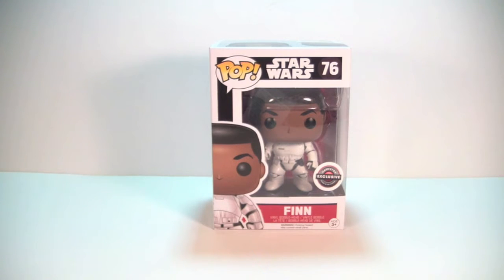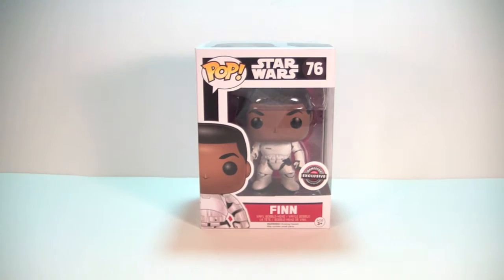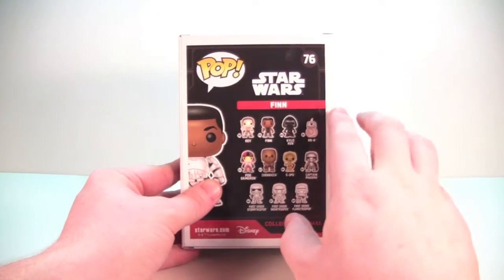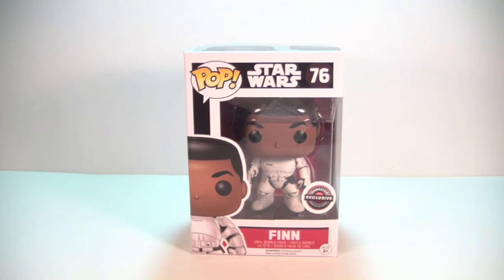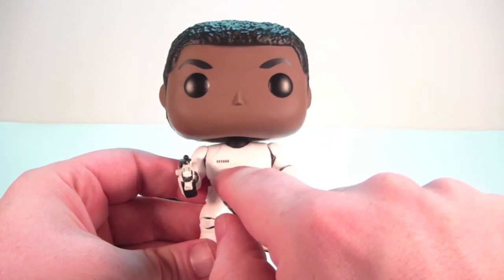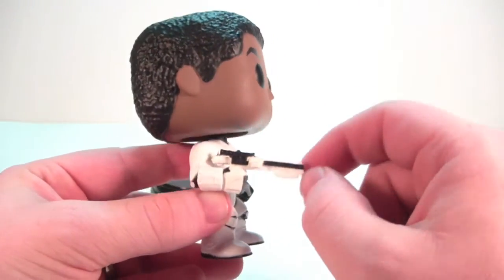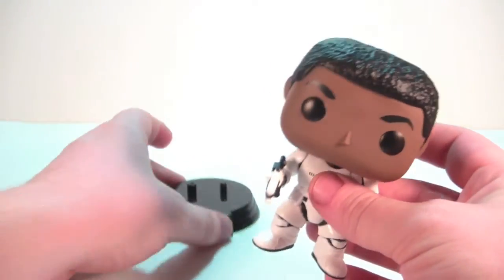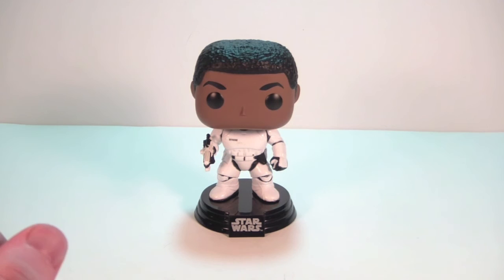Funko Pop! Star Wars The Force Awakens GameStop Exclusive Finn Review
Here it is, the GameStop Exclusive Finn Pop! from Star Wars The Force Awakens!  This exclusive features Finn in his Stormtrooper disguise.  The paint work is pretty good with a very nice sculpt.  This is my must have exclusive from this first set of The Force Awakens Pops!